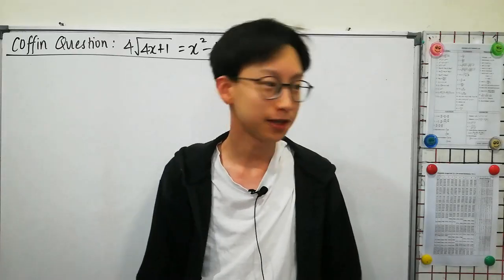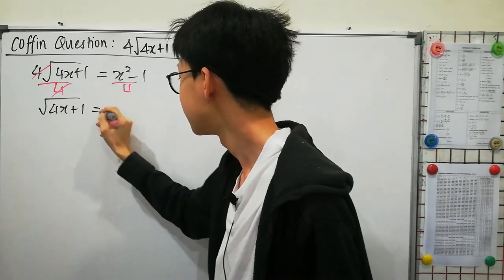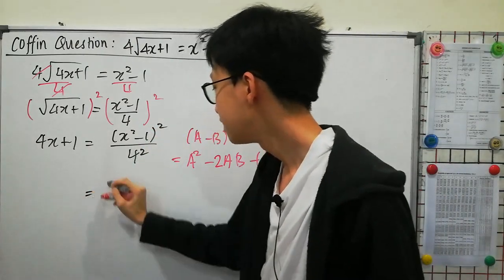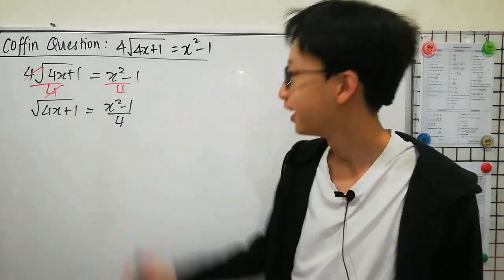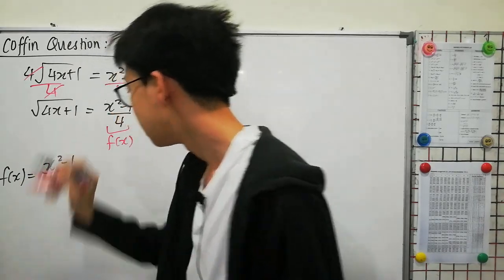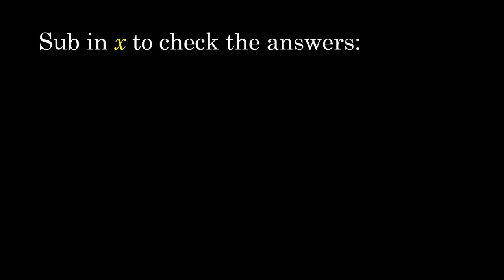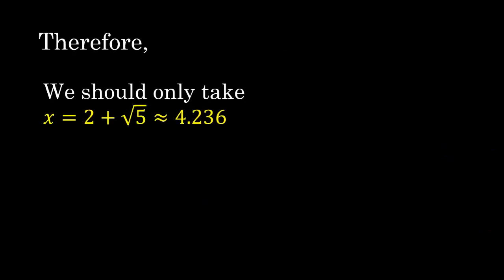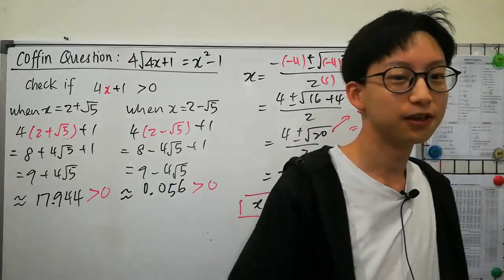f(x)=INVERSE? [ft.blackpenredpen]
Is this a surd question? Or a quadratic question? Look at it carefully!

Suggested reading:
1. Inverse Function

2. On Solving the equation f(x)=f^-1(x)

3. Graphing Radical Functions

Timestamp:
0:00 Introduction
0:52 First trial: Square both sides
2:00 f(x) and its inverse
6:17 Forming 2 equations
7:37 Solve by quadratic formula
9:03 Checking

Let's do math for fun!